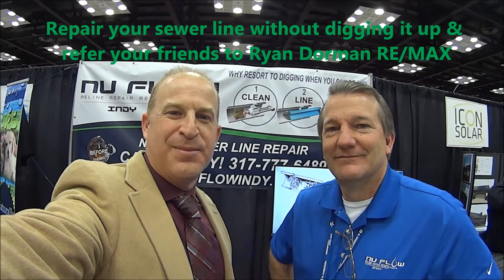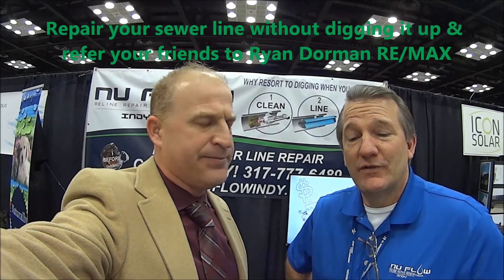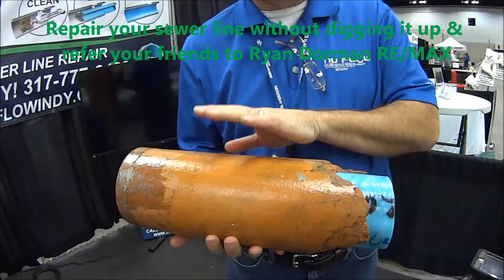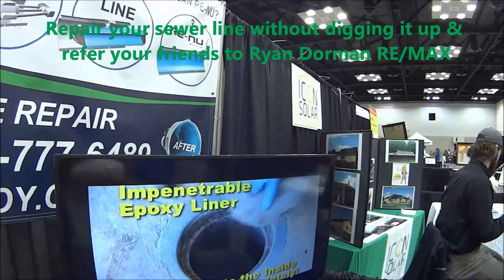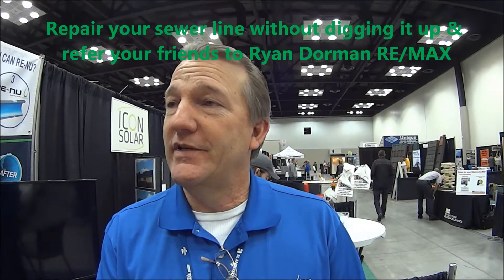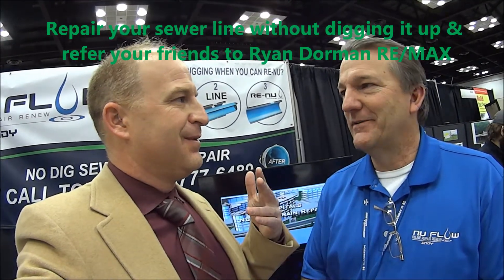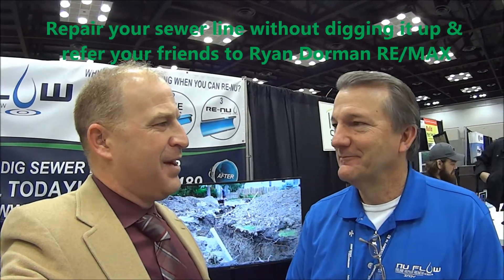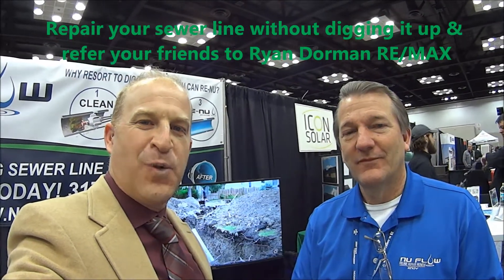Repair your sewer line without digging it up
We offer the most viable and least disruptive option for pipe renewal & trenchless sewer repair.

Before we begin any job we utilize a sewer or pipe inspection camera to fully and accurately inspect the inside of the piping system. This allows us to provide you with a 100% accurate diagnosis.
We certainly live in a high-tech era. Even the plumbing industry, which as a whole has been traditionally slow at adopting new technology, now relies on electronic devices just about as much as good old-fashioned wrenches. This is great news for residential, commercial, and industrial property owners because these technological plumbing advancements are designed to save you two extremely valuable commodities called money and time. Some of the recent developments in the field of plumbing significantly improve the repair process while others were created to prevent major problems from ever occurring. Sewer camera inspection is a good example of the latter.

Thanks to improvements in video software and hardware technology, plumbing contractors are now able to use tiny waterproof video cameras to inspect the interior conditions of the sewer system at your home, place of business, or investment property or properties. In essence it is exactly like having a pair of human eyes inside of the sewer pipes. When the plumbing technician arrives at your property the first thing he or she will do is locate an easy to reach access point such as a drain cleanout. They will then install a flexible rod, which has the video camera attached to the end, into the sewer pipeline through the access point.
As the camera works its way through the system it is taking high-definition video images of the interior conditions of the pipes. The images are transmitted back to the technician, and can be viewed in real time on a portable electronic device such as a laptop computer, handheld tablet, or even a smartphone. The technician is able to determine the exact condition of the sewer pipes based on these images. If there are any blockages, chips, cracks, breaks, holes, rotten spots, or other compromises to the structural integrity of the system a repair plan can be formulated prior to the occurrence of a major sewer related disaster.

Often times the problems are minor enough that they do not require immediate attention. That being said it is extremely important to literally and figuratively keep an eye on the situation with future sewer camera inspections to ensure that the situation is not getting worse. The entire process takes just about an hour to complete and is absolutely affordable. Regularly scheduled sewer camera inspections can save property owners thousands or even tens of thousands of dollars in avoidable sewer related repair work.

Nu Flow Technologies is an expert sewer camera inspection company that has been servicing the needs of our valued customers for close to twenty years. We are proud to offer the best services in the plumbing industry. Our use of state of the art equipment, tools, and materials combined with a staff of dedicated, experienced, and hard working field technicians allows us to provide you with the best solutions at prices that will not break the bank. We look forward to working with you.

A major sewer repair at your residential, commercial, or industrial real estate is right at the top of the list of the most expensive, time-consuming, and outright stressful property repairs known to humankind. It is an unfortunate part of life that a lot of property owners must face, especially if the building was constructed over forty years ago. At that time the sewer pipe manufacturers were using materials that simply do not last the test of time.

If you find yourself in this situation it is particularly important to be fully aware of your sewer repair choices before contacting a plumbing contractor.

tube is covered with a felt liner that is soaked in a wet epoxy resin.

The tube also contains an inflatable air bladder. Once it is fully inside the sewer pipeline the tube is inflated, which allows the wet epoxy resin to coat the interior surfaces of the sewer pipes. The tube is then deflated and removed from the sewer pipeline. The wet epoxy resin cures in place within a few hours to form a hard, impenetrable lining or pipe within a pipe that effectively repairs the sewer pipeline and prevents future problems from occurring. The entire Nu Drain trenchless pipe lining process can be completed in as little as one day, and costs just about half the price of the traditional sewer repair method

Reach a qualified Nu Flow Indy support representative by filling out the form below or calling us directly at and we'll be happy to assist you.